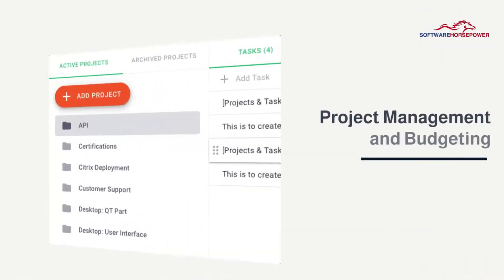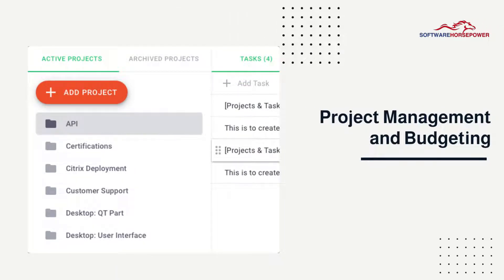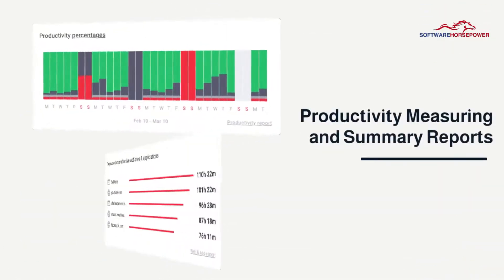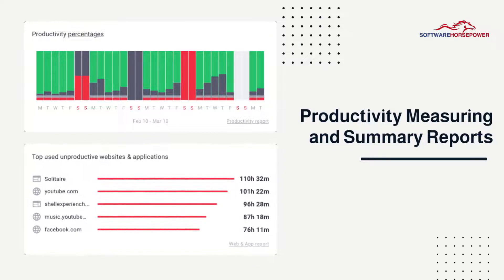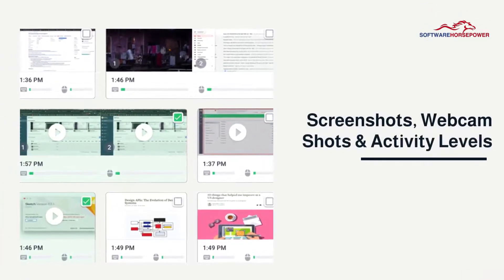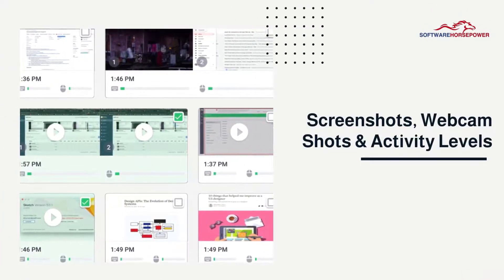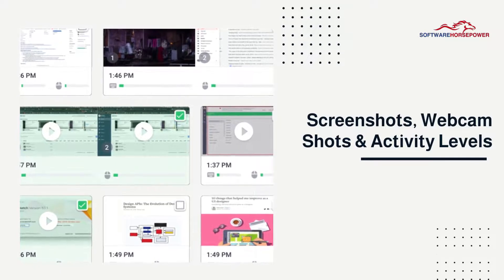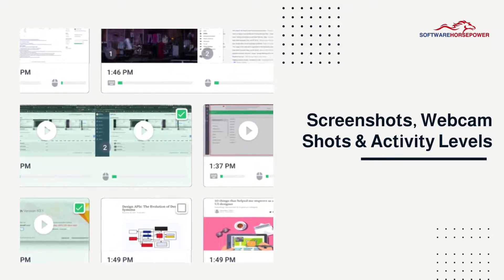Top Features of Time Doctor | Idle Time Tracking - Software Horsepower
TimeDoctor is designed to make tracking time simple and effective. You can easily create projects and assign them to employees. Once assigned, employees receive notifications via email or text message when they have exceeded their allotted time. Employees can view their project details at any time. You can customize your project types, employee roles, and notification preferences. You can even set different notification levels based on how much time an employee exceeds his/her allotment. Employees can access their project information anytime. You can monitor their progress and keep track of their hours worked. Manage your projects efficiently using the intuitive interface. You can add tasks, edit existing ones, and delete completed tasks. Create unlimited projects and assign them to any number of employees. The user-friendly interface makes it easy to navigate between screens.

🔑Key Features:-

✅ TIME DOCTOR

 ➡️Better for managers
 ➡️Better for employees
 ➡️Better for the organization

✅ Oversight meets insight

 ➡️Powerful Reports
 ➡️Billing
 ➡️Web & App Usage
 ➡️Integrations
 ➡️Screenshots
 ➡️Time Use Alerts
 ➡️Benchmarking
 ➡️Employee Controls
 ➡️Work-Life Balance